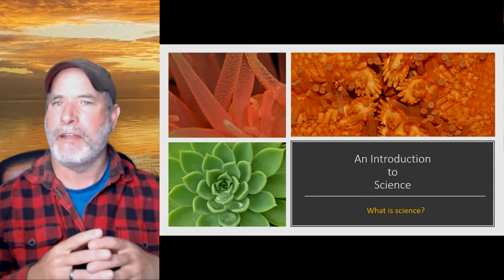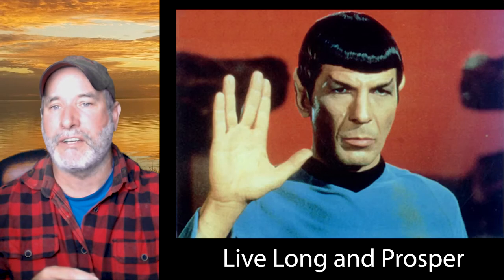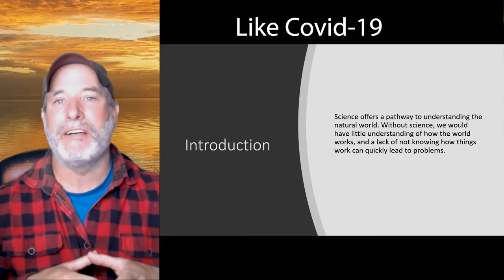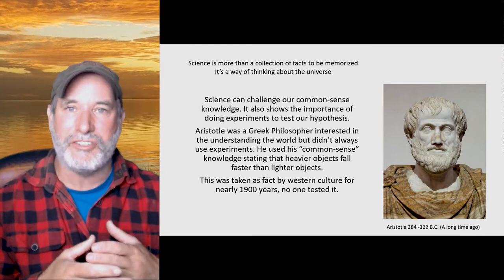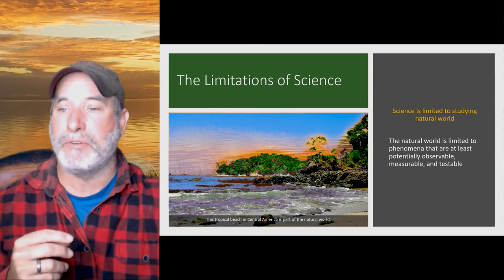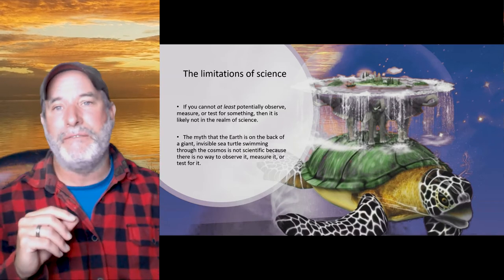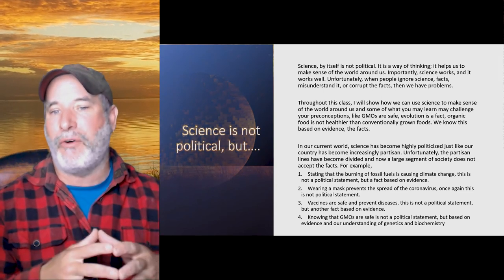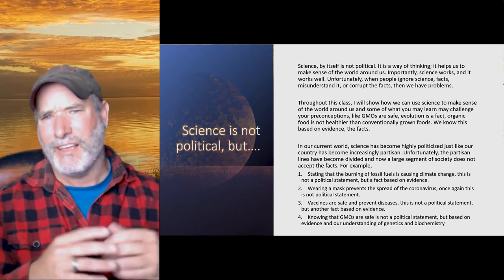Science: Part 1 - An introduction to science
What is science? What are its limitations? I answer these questions and more in this first video lecture series on science